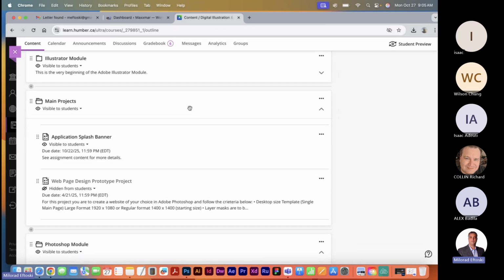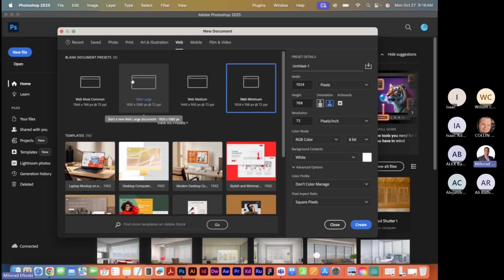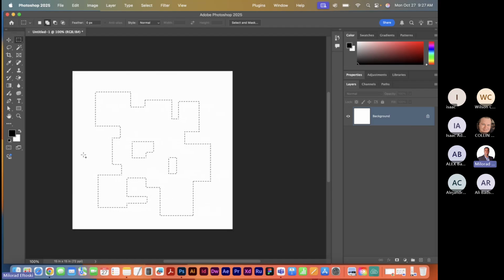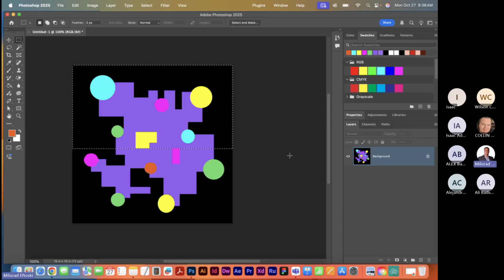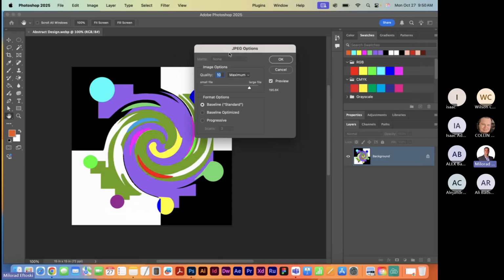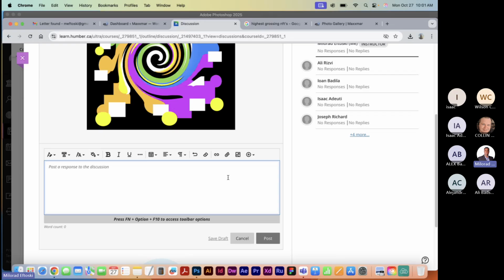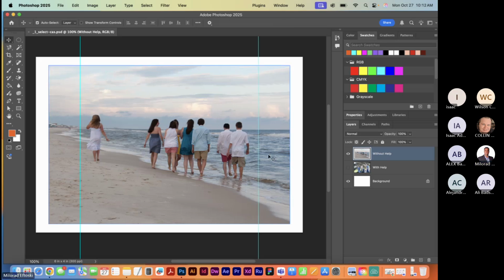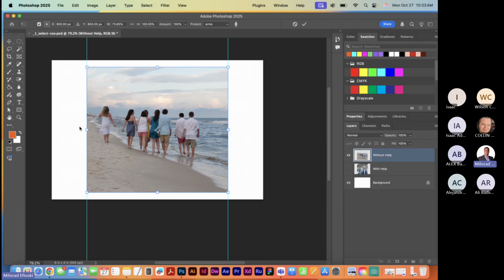Class 08 - WDDM Digital Imaging Photoshop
In this class we start the second module of the semester, Adobe Photoshop is the worlds most powerful digital imaging program. We will utilize its capabilities to design and deliver creative projects.